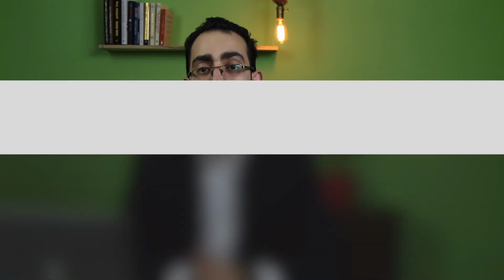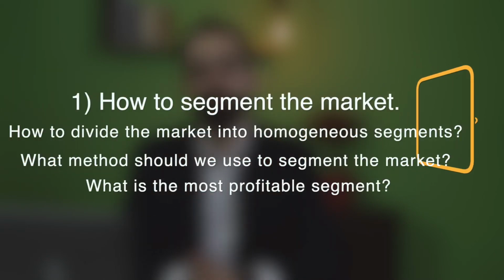HOW TO SEGMENT A MARKET FOR A NEW PRODUCT | MARKET SEGMENTATION MADE SIMPLE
What is market segmentation?
Market segmentation means, separate a heterogeneous group of customers with different needs into homogenous segments of customers with similar needs and choices.

Why do we need to segment the market?
According to the Harvard business review, thirty thousand new consumer products are launched every year, and almost 90% fail. But Why?

CRAFTING A COMPELLING MESSAGE
How do you persuade potential customers to use your services and products?
The more limited your resources, the more creative you have to be. And how to be creative? By focusing more on the potential customer.
Look at it as a target; if you were asked to hit an unspecified target in an unknown place, how likely will you succeed?
One of the biggest misconceptions is that when business owners are asked, who is your potential customer?
Almost you hear this answer, "Everyone." This is a disappointing answer. As long as your message is not clearly stated, it will not work, and no clear message will be created untilmarket  segmentation is done. When competing in a crowded market, your message must be clear enough to reach your audience and persuade them, so take action.

CREATING COMPETITIVE ADVANTAGE
 market segmentation is often the key to developing a sustainable competitive advantage; market segmentation means identifying customer groups that respond differently from other groups to competitive offerings.

DEVELOPING VALUE PROPOSITION
The reason behind why customers should choose us over our rivals is our value proposition. To develop this, you need to have a solid understanding of users' needs to craft a product that fits their needs entirely. By narrowing down your potential customers, you'll increase the likelihood of developing a better value proposition.

Besides the above reasons, marketers use a well-known STP framework, which plays a significant role in formulating a marketing strategy.
So, let's take a look at the STP framework and the first step of it, segmentation:

STP stands for Segmenting, Targeting, and Positioning. It's the most popular marketing model and very useful for creating your marketing strategy and crafting your marketing message.

Segmentation allows you to build your products to meet the needs of your customers better. If you want to build a successful business, create your competitive advantages, and take this crucial and the first step.

 Before we dive into the segmentation, note that you do not create segments; you only reveal them. You can segment the same market in different ways; for this reason, segmentation is a combination of art and science.

00:00 - Introduction
01:11 - History of market segmentation
01:30 - Customer Analysis
02:28 - Market Segmentation
02:42 - Why do we need to segment a market
05:38 - How to segment a market
07:00 - Four type of market segmentation
07:53 - Characteristic of practical market segmentation
8:14 - ADAMS model
10:07 -  PVP method
11:33 - Takeaways